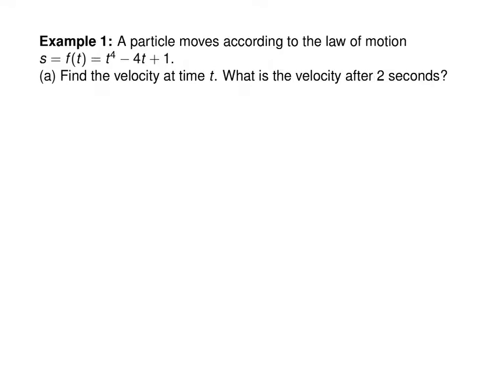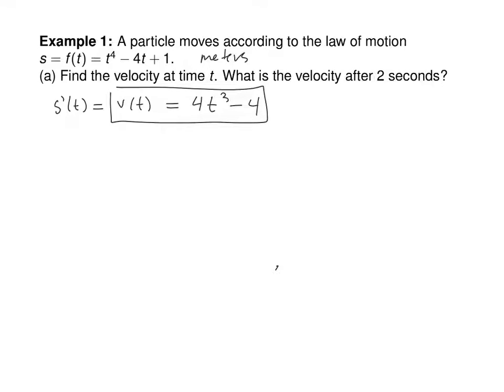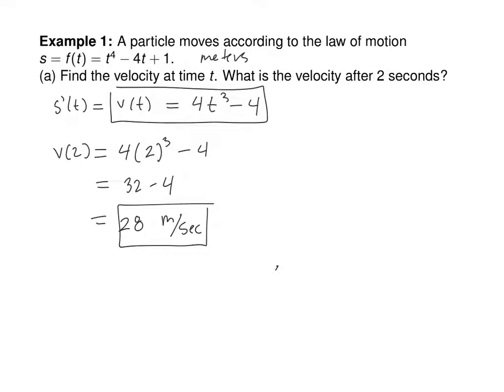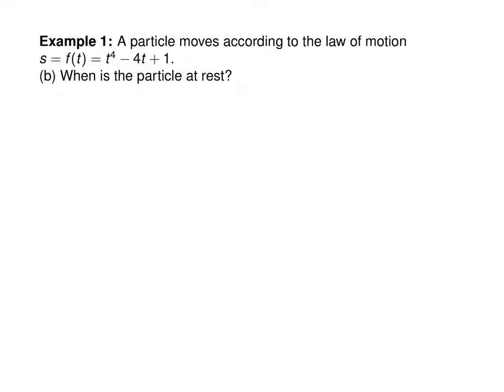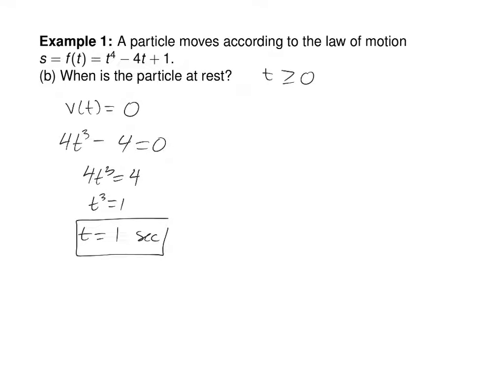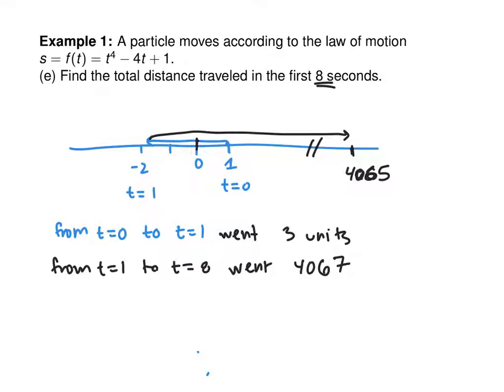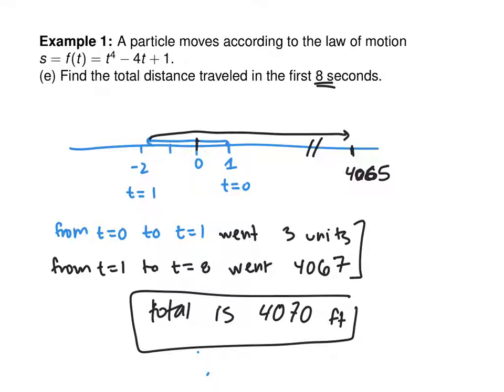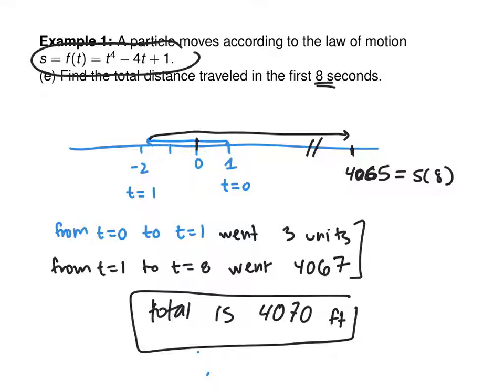3 7 Rates of Change in Natural Sciences